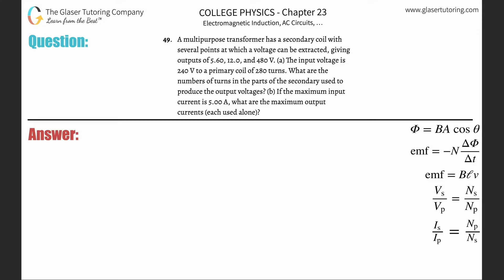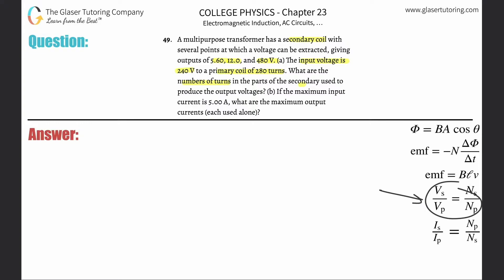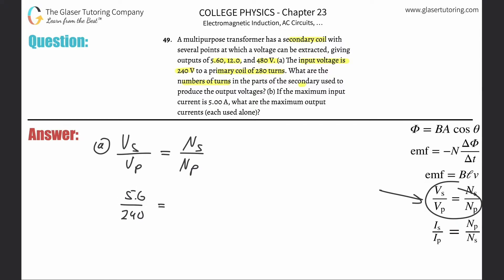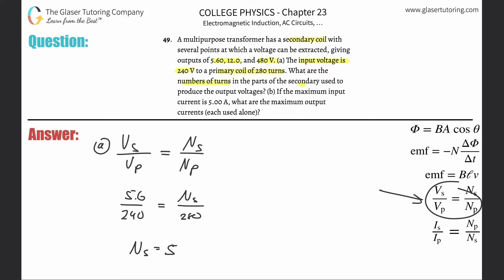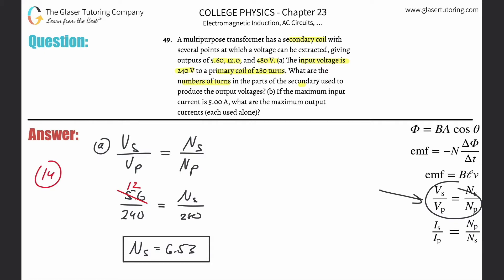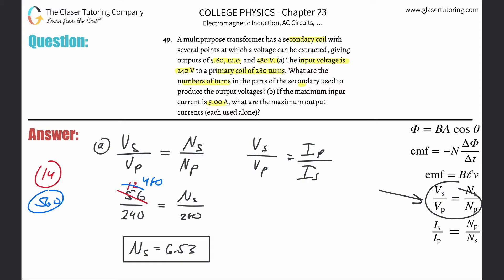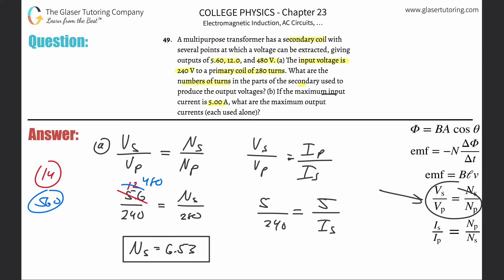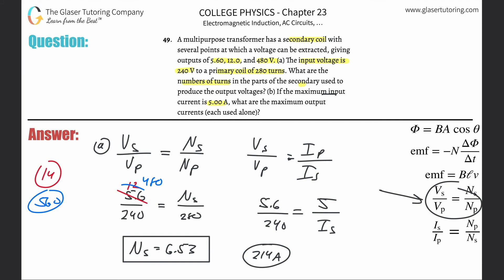23.49 | A multipurpose transformer has a secondary coil with several points at which a voltage can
A multipurpose transformer has a secondary coil with several points at which a voltage can be extracted, giving outputs of 5.60, 12.0, and 480 V. (a) The input voltage is 240 V to a primary coil of 280 turns. What are the numbers of turns in the parts of the secondary used to produce the output voltages? (b) If the maximum input current is 5.00 A, what are the maximum output currents (each used alone)?